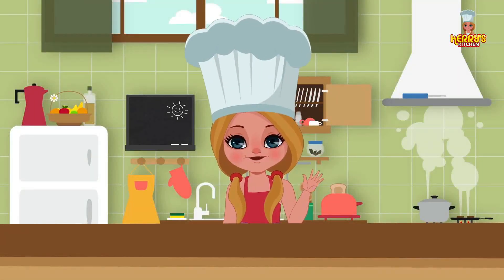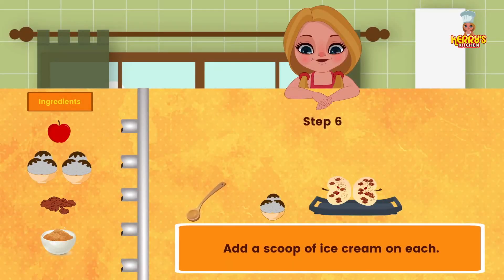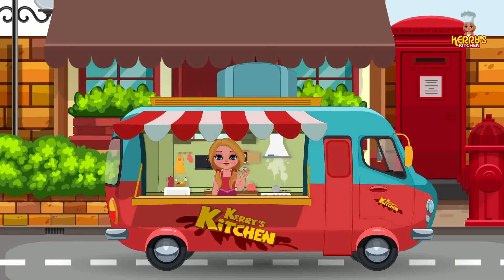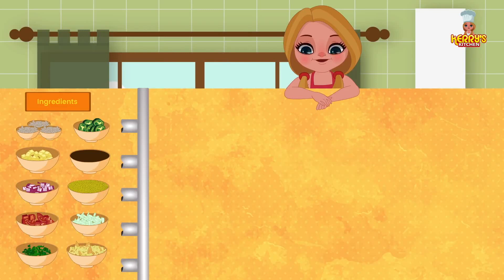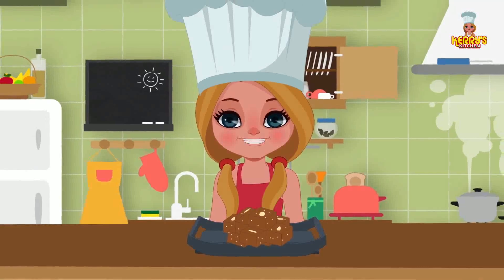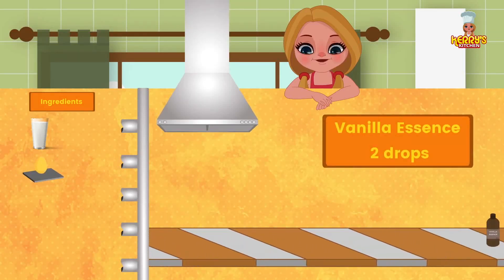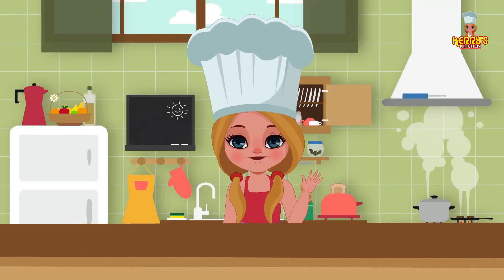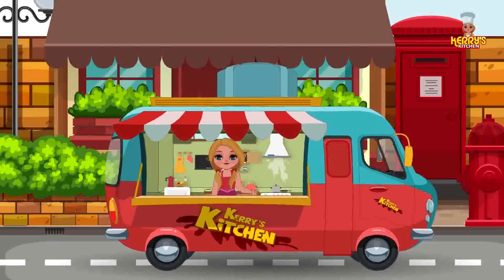Bunch of Baked recipes, Beetroot Milkshake, Bhel, Biscuit Fudge & Pudding, Blueberry Pancakes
In this video kerry teaches you how to make below

5 Minute Sunae,
Baked Apple Sunae,
Baked Mushroom & spinach, Beetroot Milkshake,
Bhel,
Biscuit Fudge,
Cunchy Biscuit Pudding,
Blueberry Pancakes,
Chapathi Wrap,
Choco Hazelnut Sandwich

I hope you enjoy this recipe from kerry's kitchen.
Love
XOXO

About Channel

Kerry's Kitchen is an animated cooking show/video series for kids produced by Salparni Media Private Limited.
The series is hosted by kerry the adorable animated chef who walks you through the recipes step by step.
The show/video series focuses on recipes that are simple and easy to prepare for your kids.